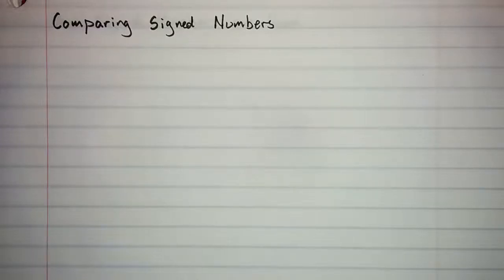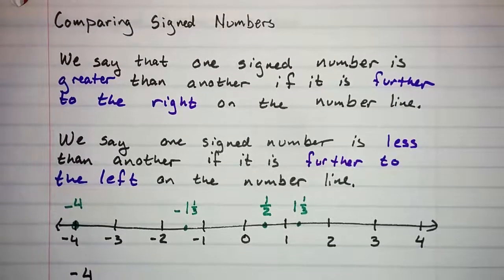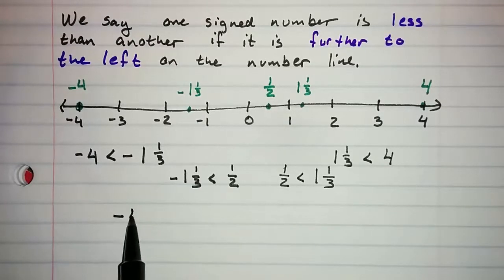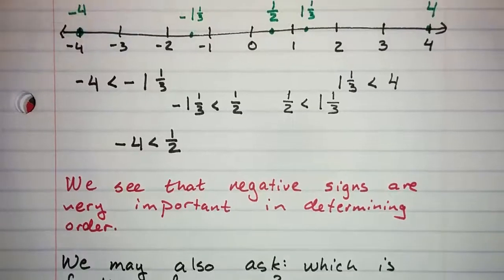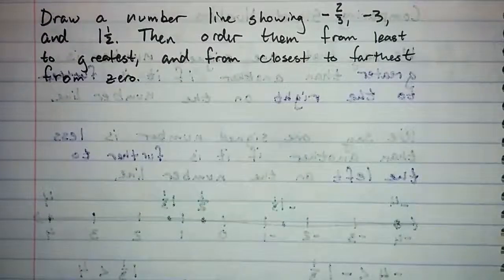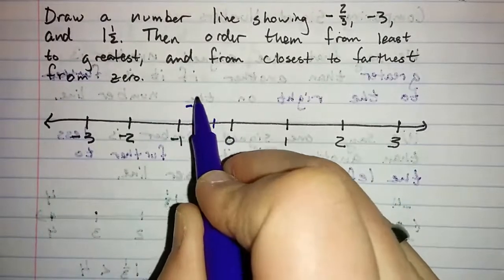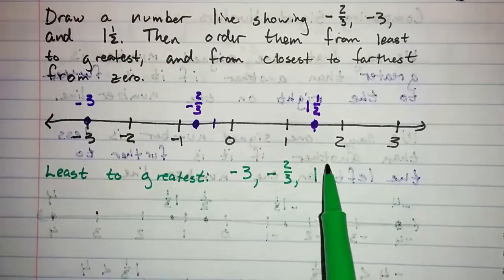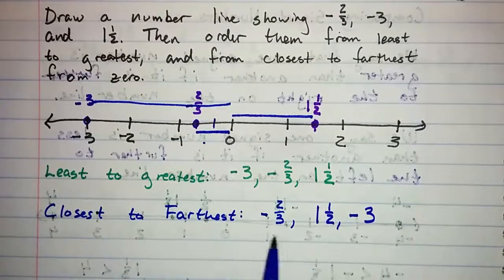C.1.2 - Comparing Signed Numbers